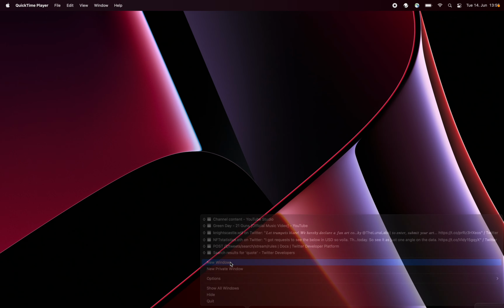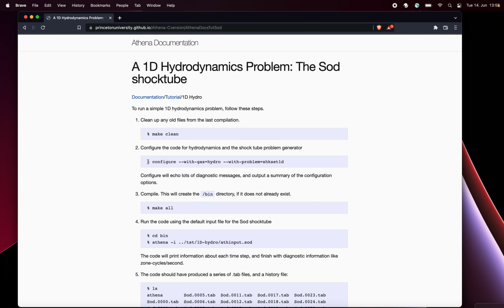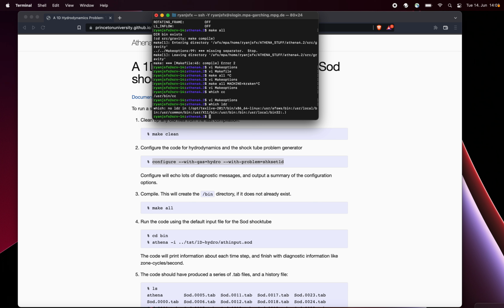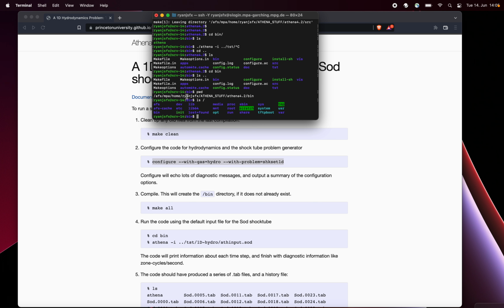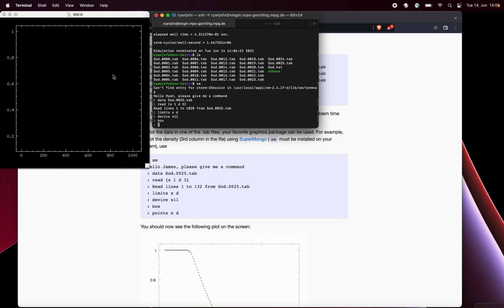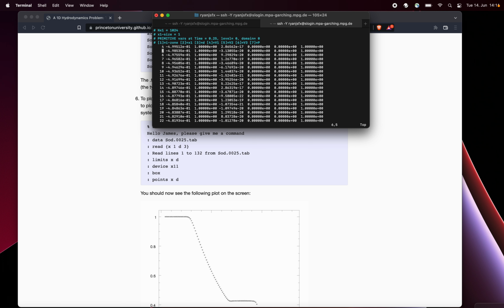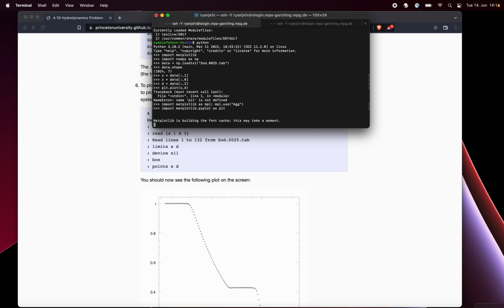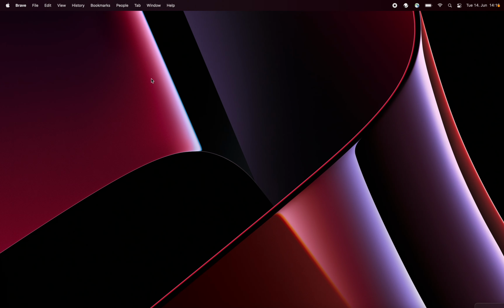Zero-To-Hydro (Part 3: Sod Shocktube)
Zero-To-Hydro is a series of tutorials meant to help people with minimal linux experience to get up and running their own hydrodynamic simulations on a new cluster account and start doing computational astrophysics!

In this video, we continue the Athena tutorials by compiling, running and plotting the results of the Sod shocktube problem. For more info on the mathematics of the Sod shocktube, see the source-of-all-knowledge:

We discuss both how to use supermongo as well as how to plot using matplotlib in the case x11 forwarding is not set up.